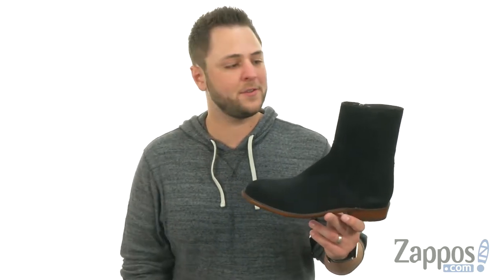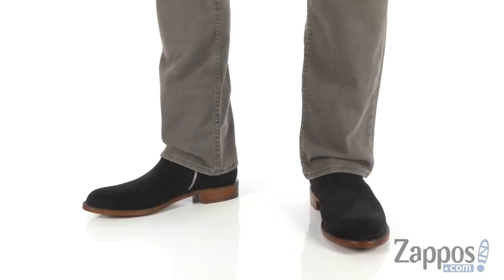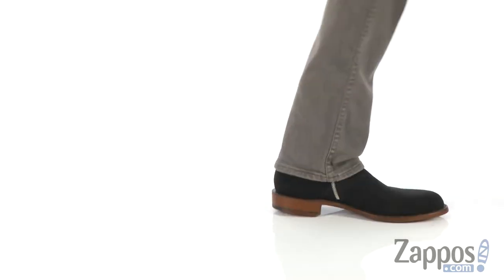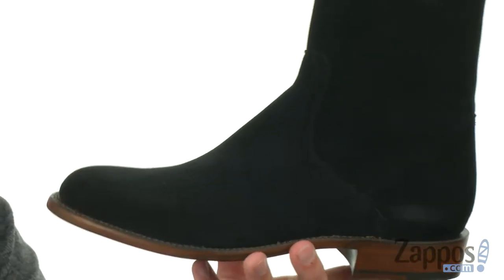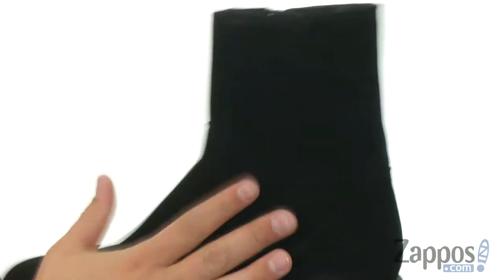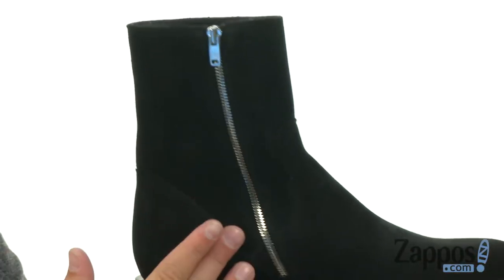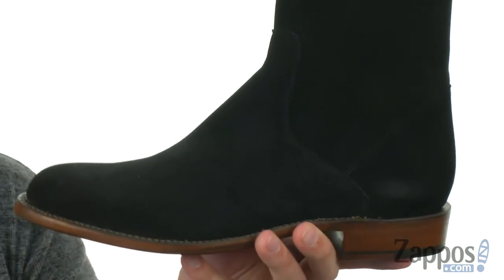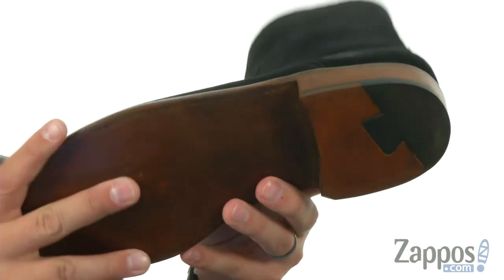Lucchese Jonah SKU: 8984840